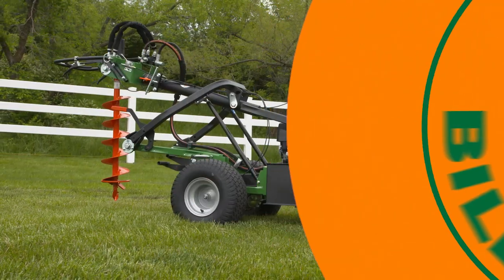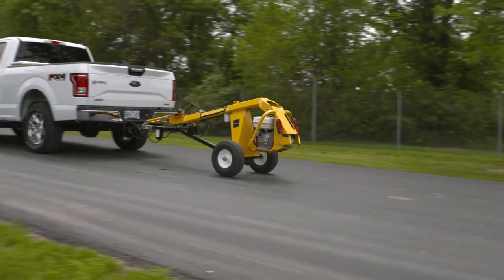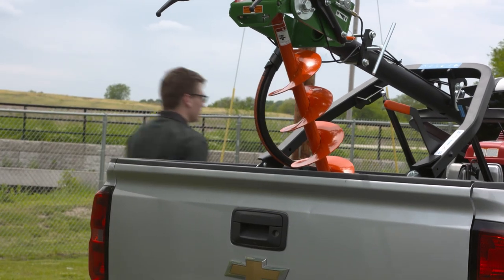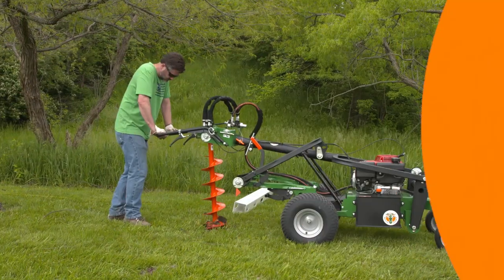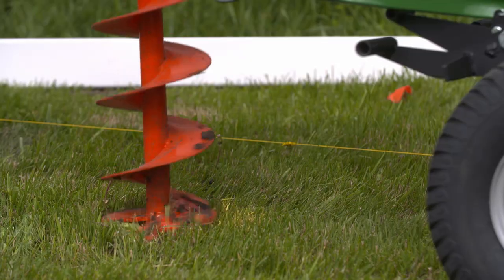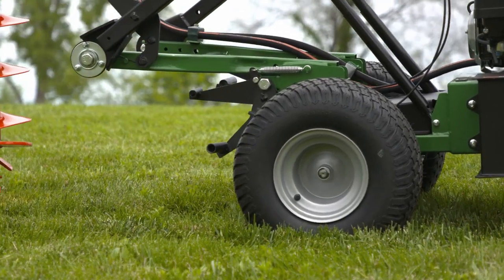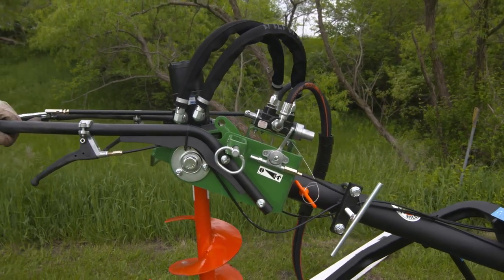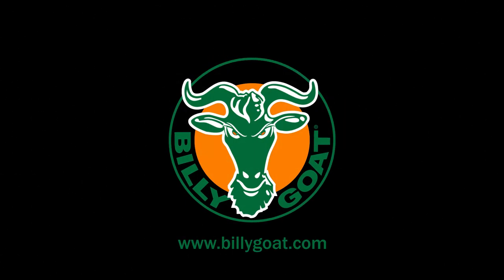Billy Goat Landscape Auger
The Billy Goat hydro-drive post hole auger is self-propelled with higher horsepower and bit torque for best in class auger performance.